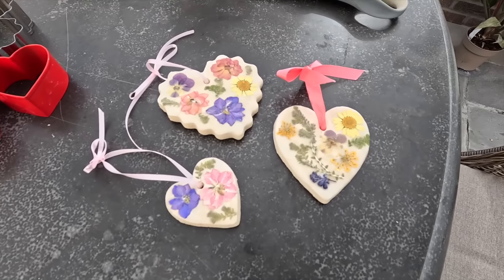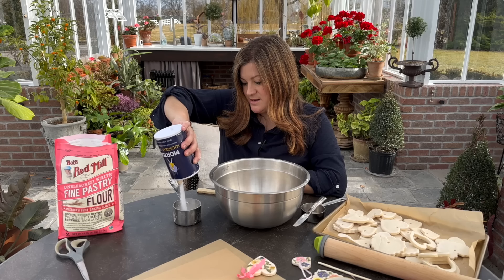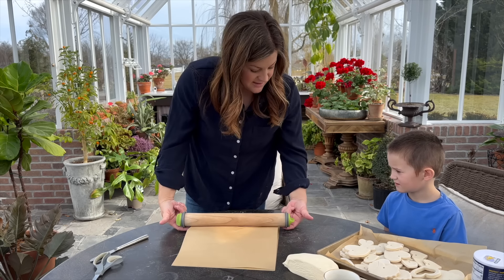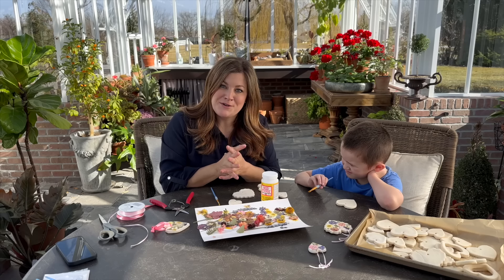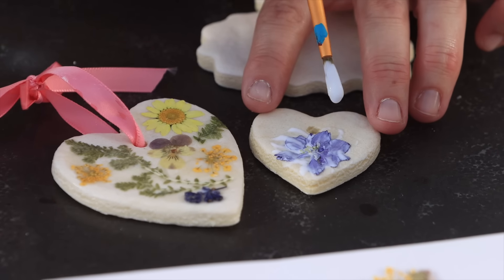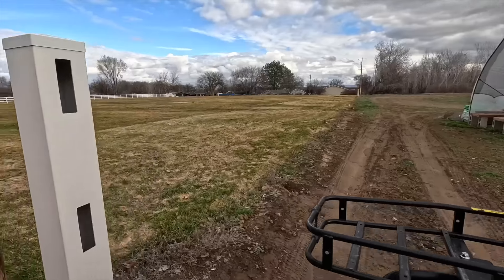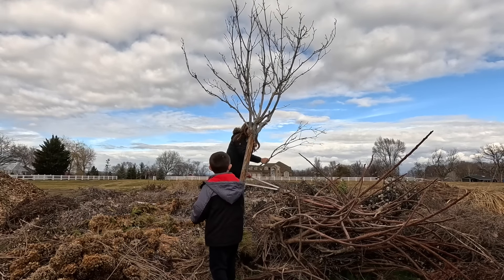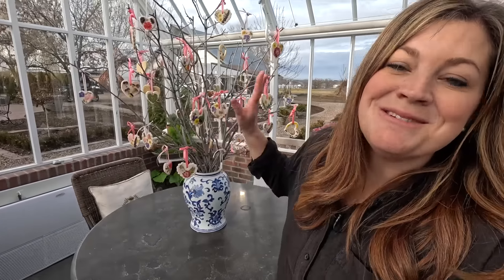Making Dried Flower Valentines Ornaments! 🌸💗🥰 // Garden Answer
🌿MAILING ADDRESS🌿
Garden Answer
580 S Oregon St